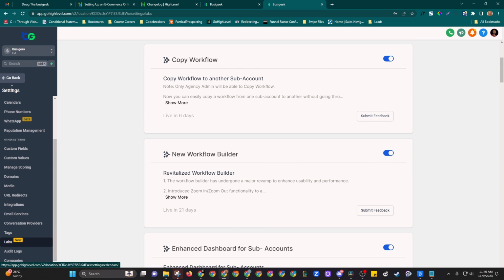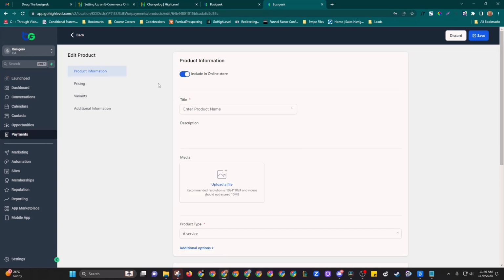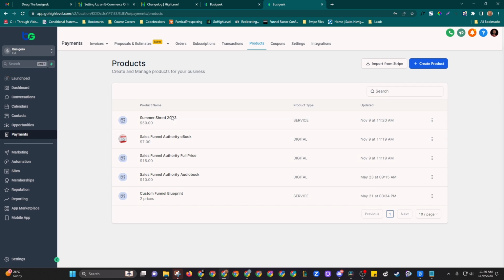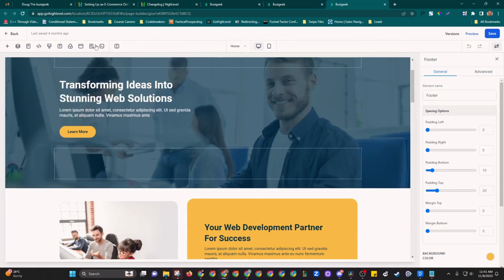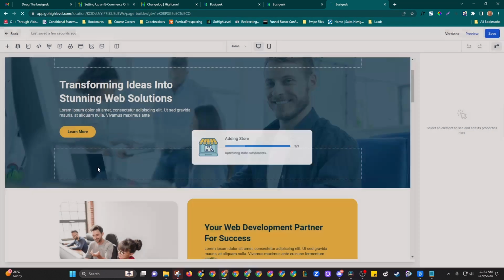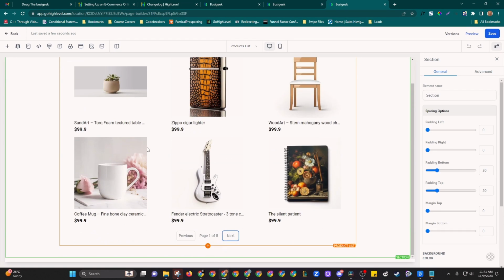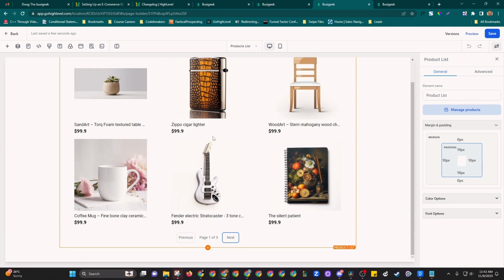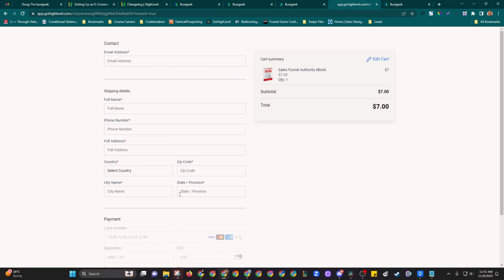How To Get Ecommerce Builder In GHL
I was having a hard time finding the ecommerce builder in go high level. I searched all the videos on it but everyone already had access. So in this video I will show you how to access the new features of go high level including the e-com store. I hope it helps!